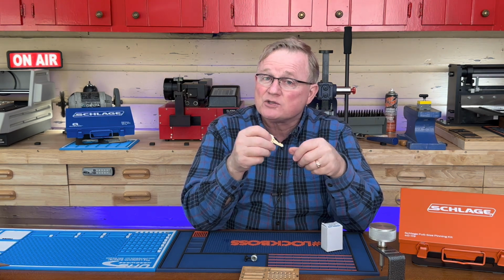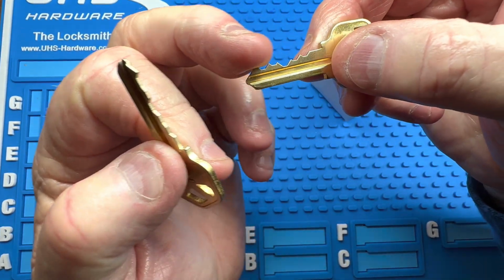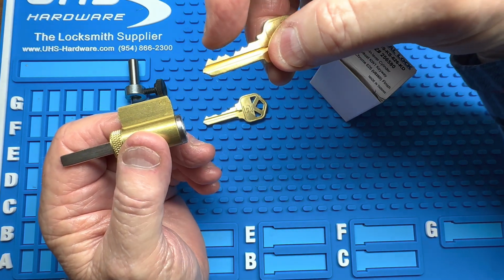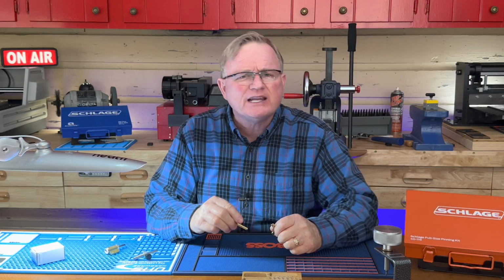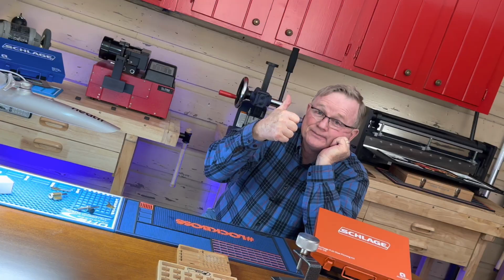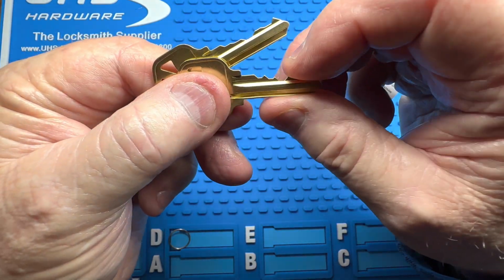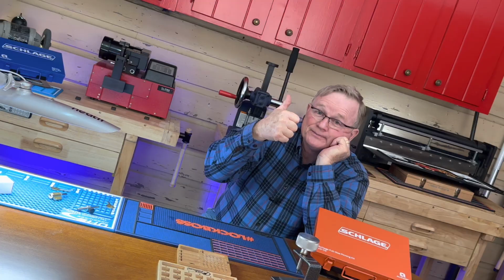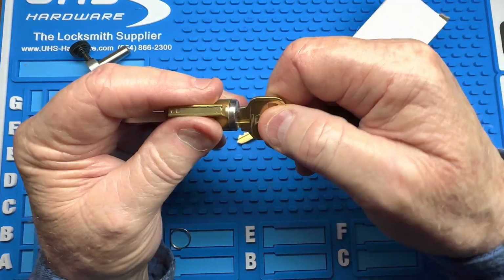Laser cutting keys: why you shouldn’t do that diy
The Truth About Laser Key DIY: Expert Opinion
The pros and cons of making your own laser keys are discussed by a locksmith expert. This video will reveal what you need to know before attempting this project.

Mini Drill Press Vice Bench Vice Clamp Aluminum

BEST Access Systems 21B772L Padlock

Universal Rubber For Lock Stands

100% USA Made Lock and Door tools

michaelwalk02-20

3 Locks 2-inch Long Shackle Picks Padlock Lock Set with Keys Outdoor Solid Brass Keyed Waterproof Picking

Use this link for exceptional lock:

If you want a great self adhesive door sweep here it is:

10 Pcs Hook Set SAN Automotive Precision Hook

Original Key Cutter Tool Stainless Steel Cutting Pliers

Door safety device by Brinks: